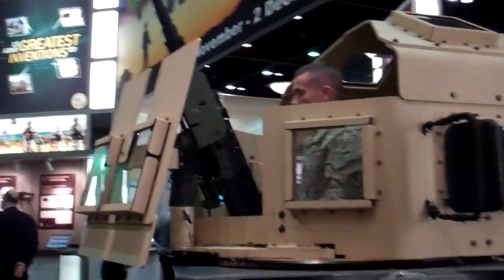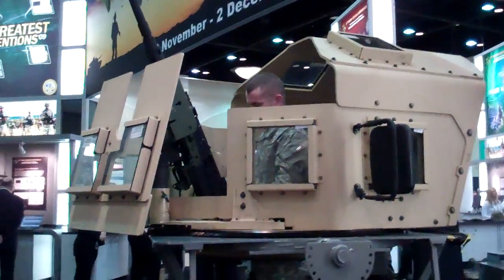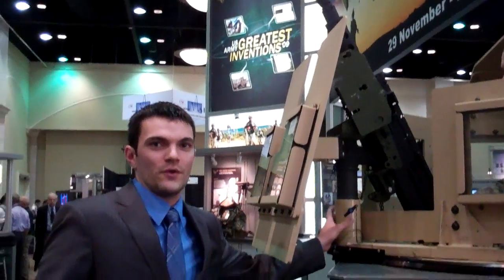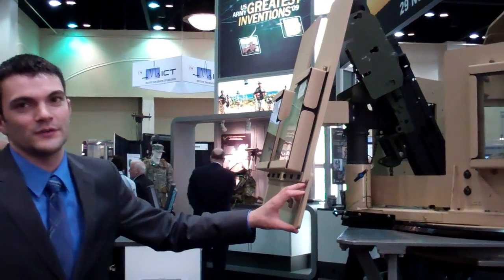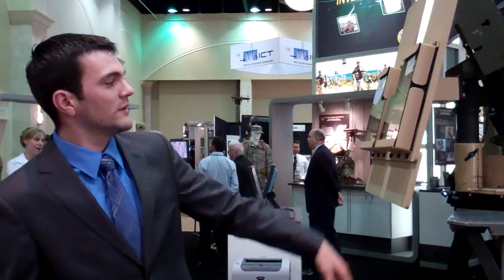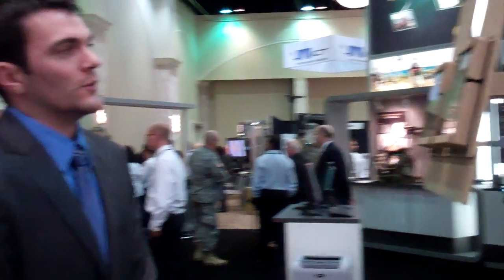Army Science Conference: Objective Gunner Protection Kit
Demonstration of the Objective Gunner Protection Kit and the Objective Weapon Elevation Kit at the Army Science Conference, Nov. 30, 2010. View Picatinny Arsenal's photos from the Army Science Conference